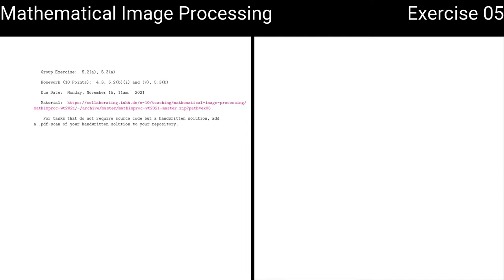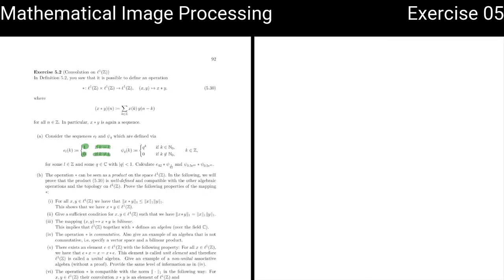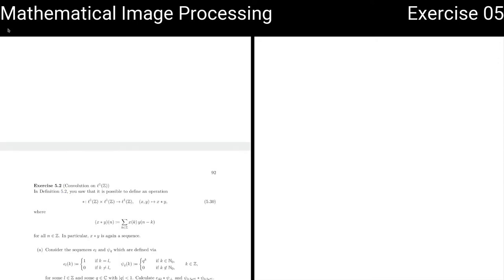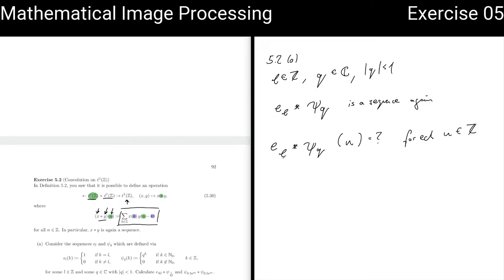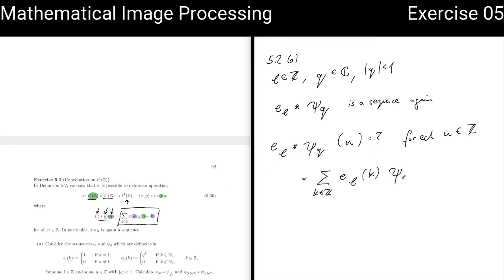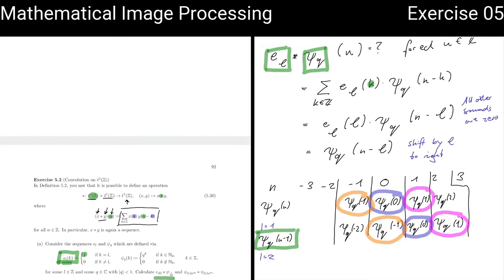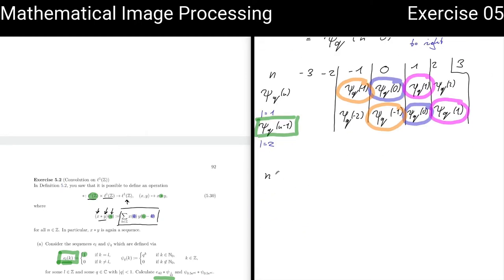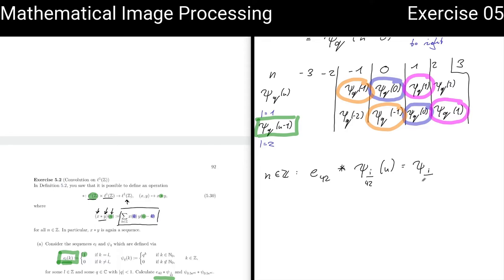Convolution of Infinite and Finite Sequences | Mathematical Image Processing | Exercise 05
This is Exercise 05 of the course "Mathematical Image Processing" held at tuhh in 2021/2022.

Further Resources to books, lecture notes, and software are linked below. Let me know if anything is unclear.

Chapters
0:00 Intro
0:32 Convolution of infinite sequences in the Banach algebra little l1(Z)
2:42 Example Calculation of the Convolution of Two Sequences
18:29 Definition Convolution of Finite Sequences: Naive Approach With Zero-padding
21:22 Example Calculations of Convolutions of Finite Sequences With Zero-padding
34:40 Problems with Zero-padded Convolution: How Do Octave and MATLAB Implement Convolution?
39:59 Example Calculation of Convolution in Octave 'conv'
41:07 How to Explain the Length of the Convolution of Two Finite Vectors
44:24 Outro

===References===

==Book==
 "Mathematical Image Processing" by K. Bredies and D. Lorenz:

===Credits===
Thumbnail uses a photo by Jannet Corgi (also converted to grayscale and further processed with conv2).